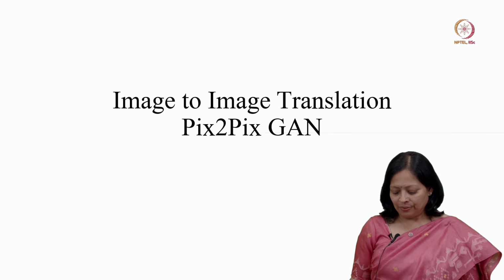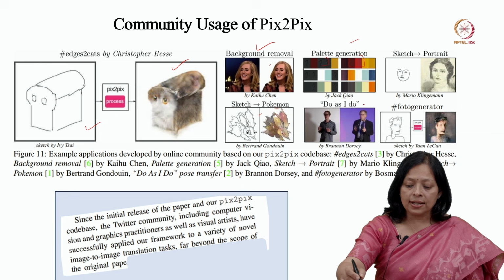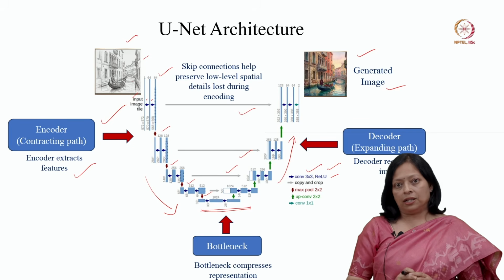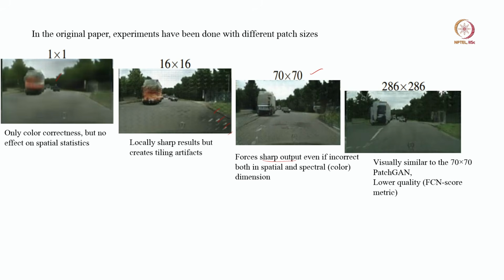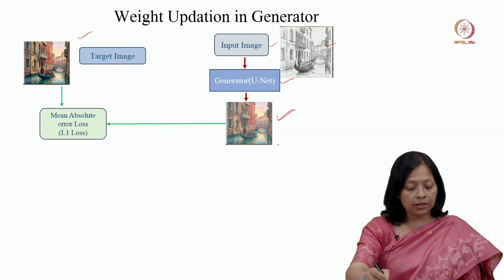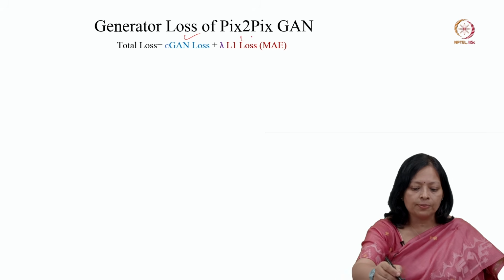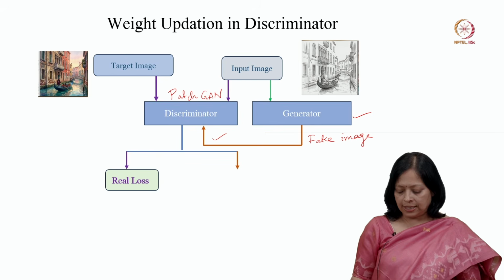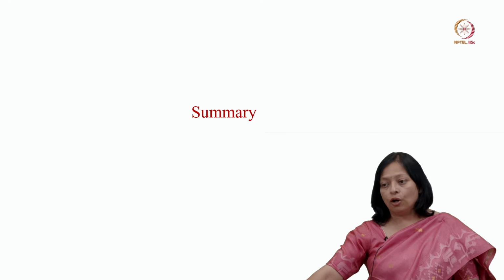Lec 39 Pix2Pix GAN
Image-to-Image Translation,Paired Dataset,U-Net Generator
PatchGAN Discriminator